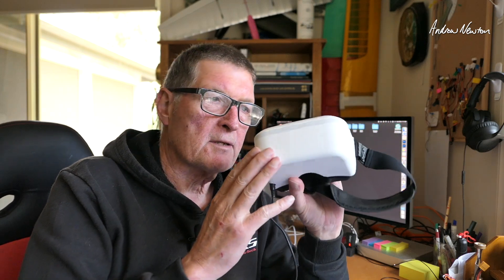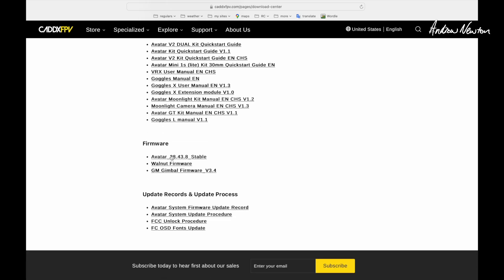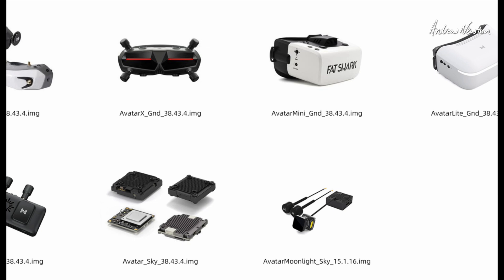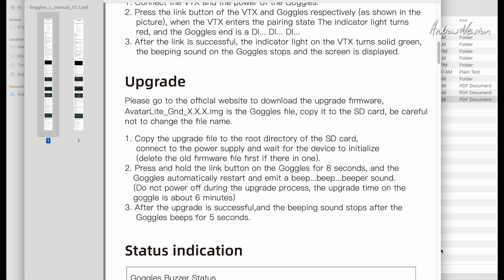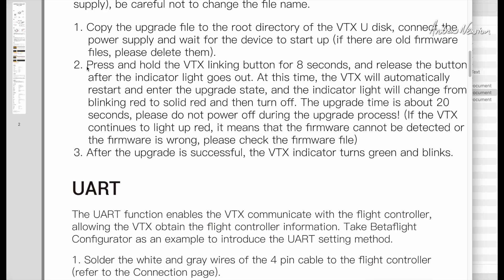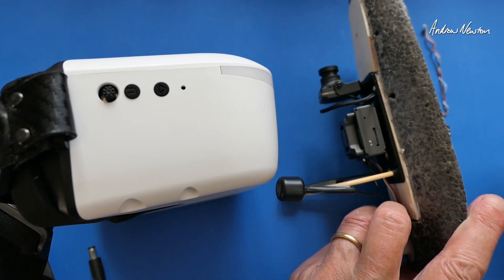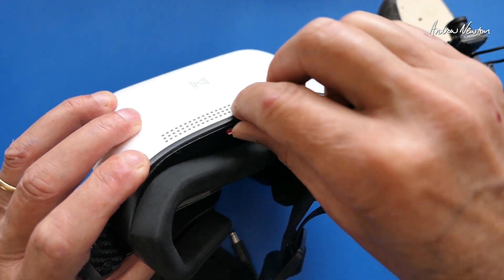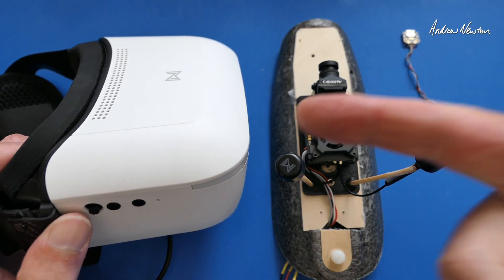WalkSnail Goggles L linking and VTX firmware upgrade